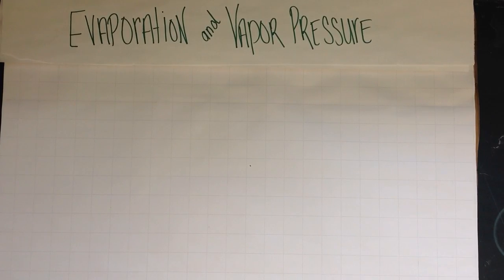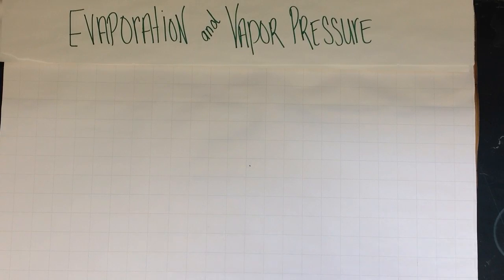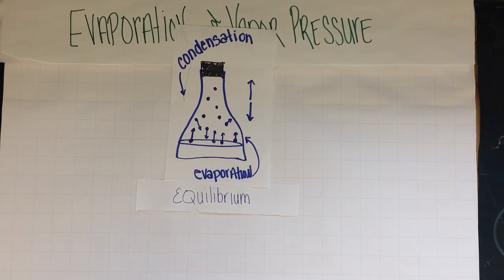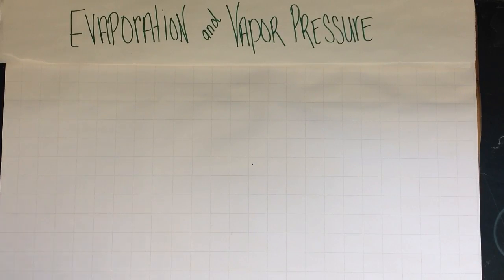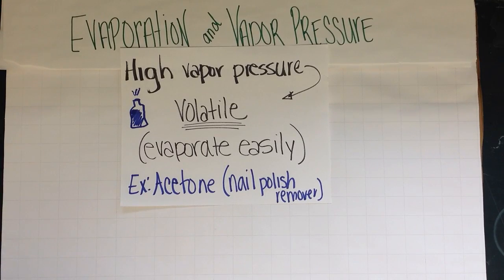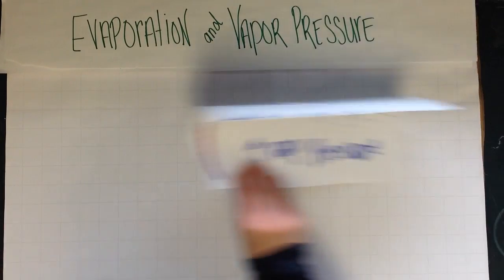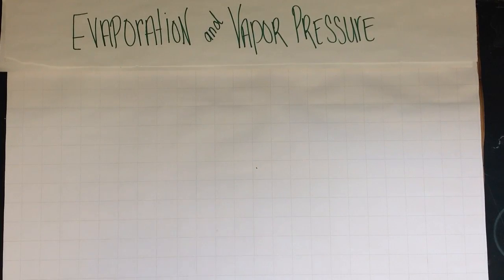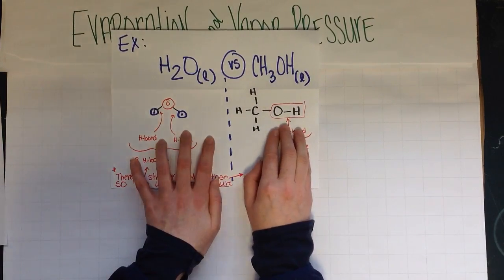Evaporation and vapor pressure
Kind of cuts off but it all there if you read